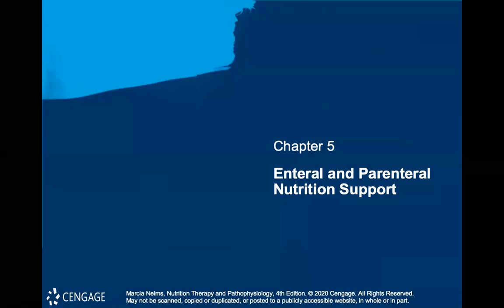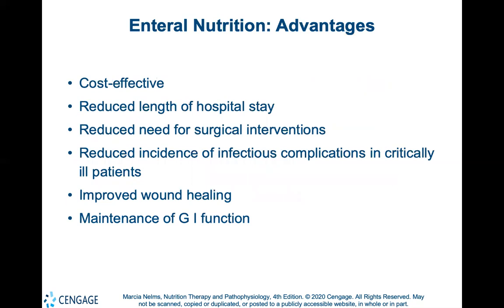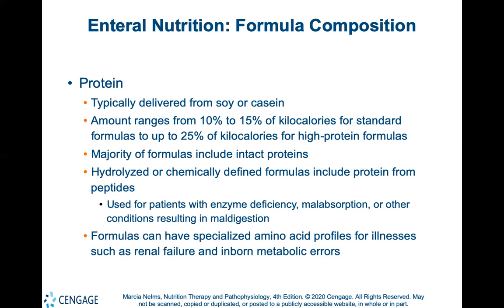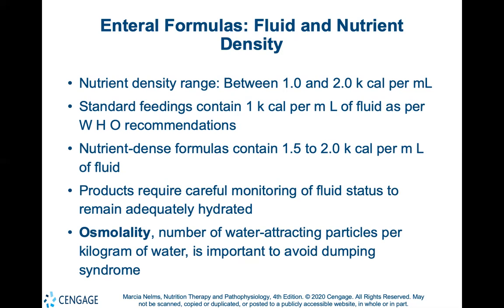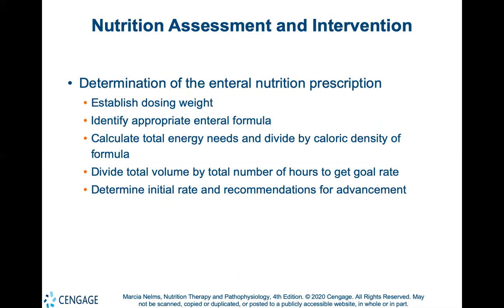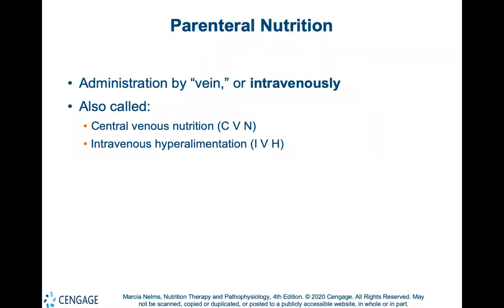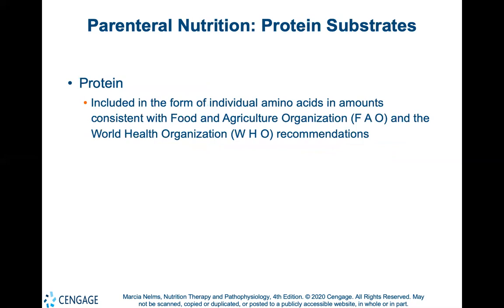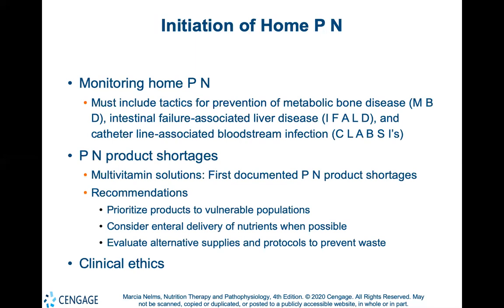Chapter 5 Enteral and Parenteral Nutrition Support